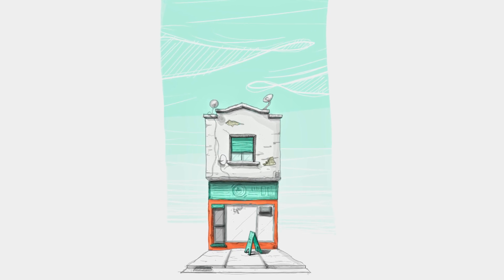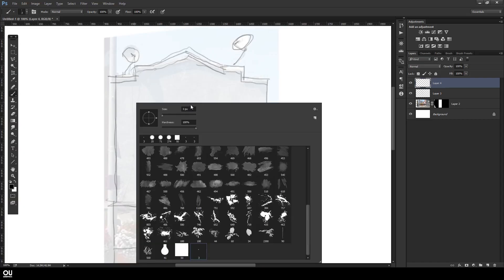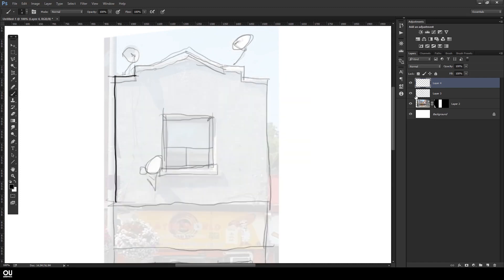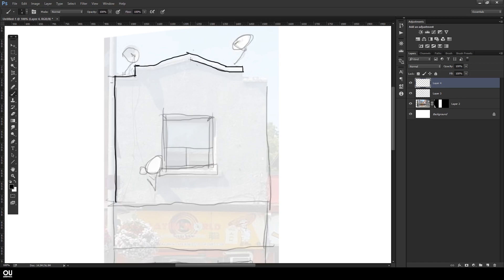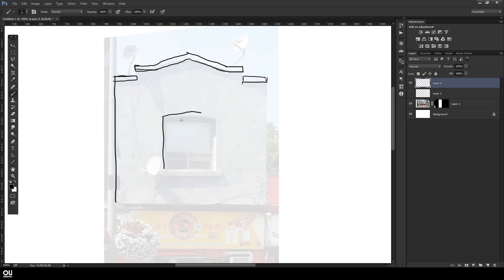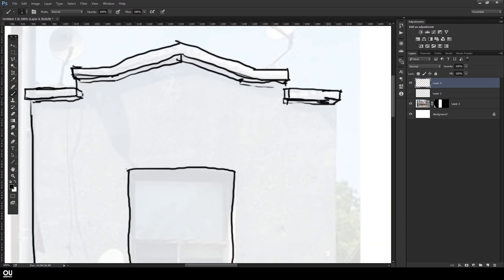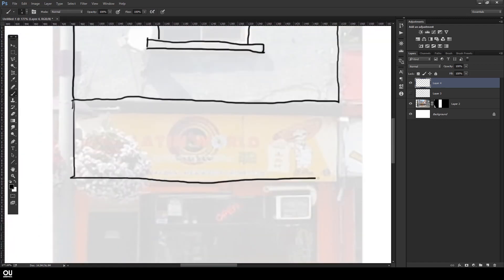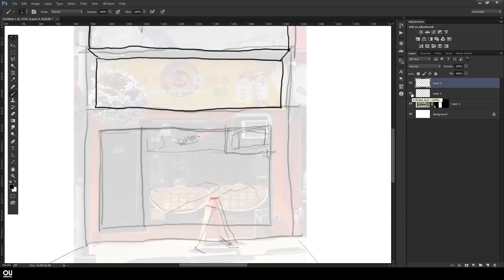Basic Digital Sketching in Architecture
This video is a bit different from the usual! It is very basic, but I'm getting into the world of digital sketching and I want to share it with you all. I plan on using this technique much more once I get better with it. Lots of practice is needed for sure!